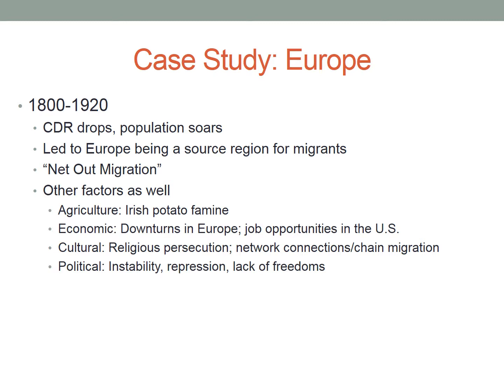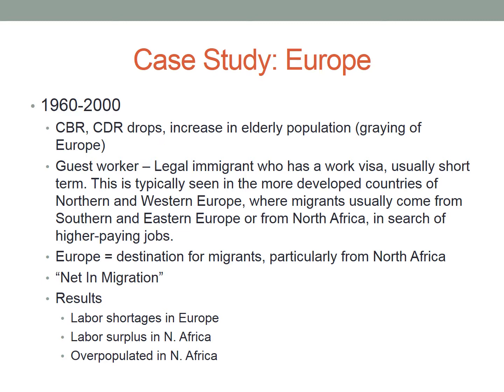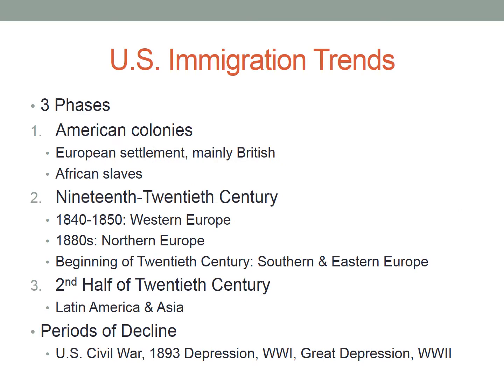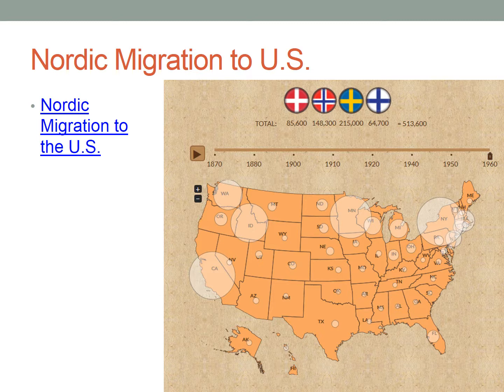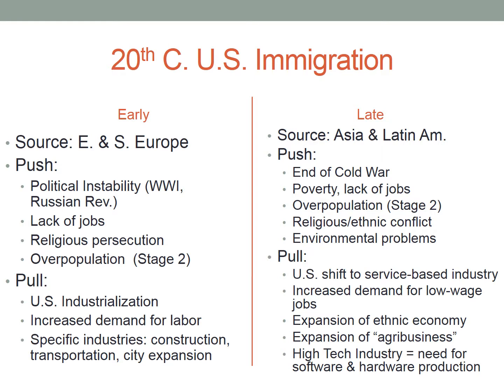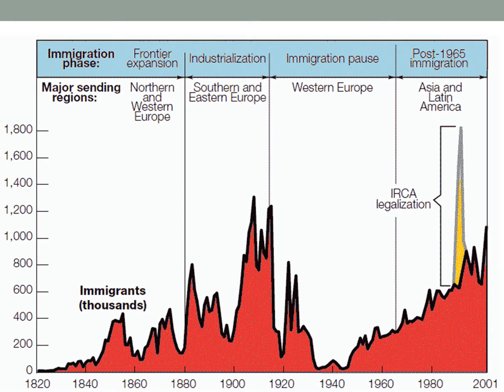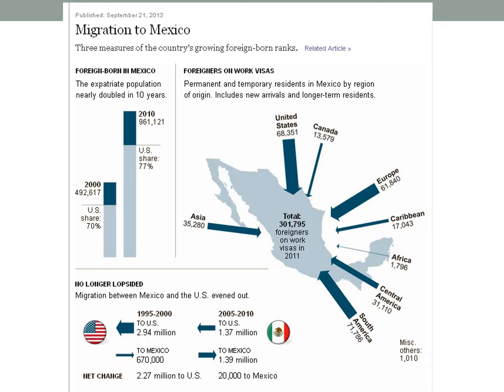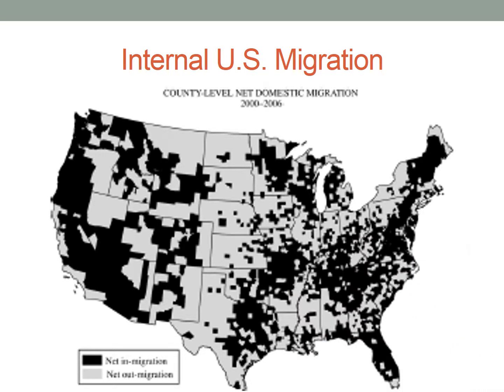Migration Case Studies Lecture